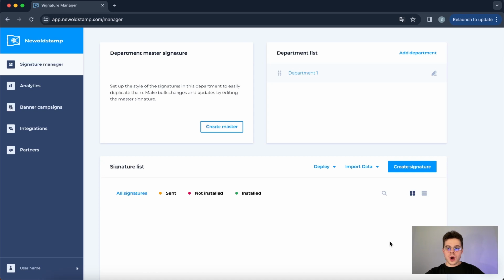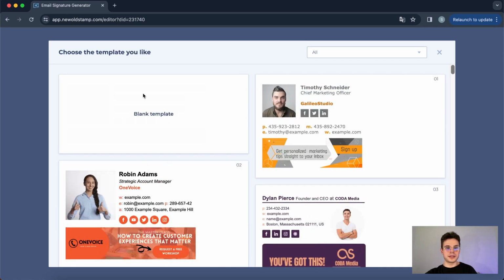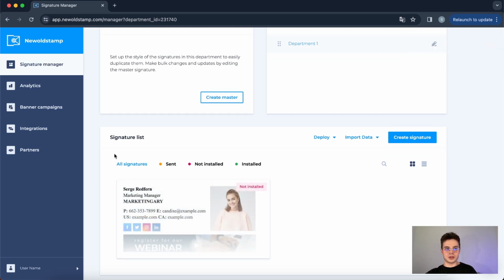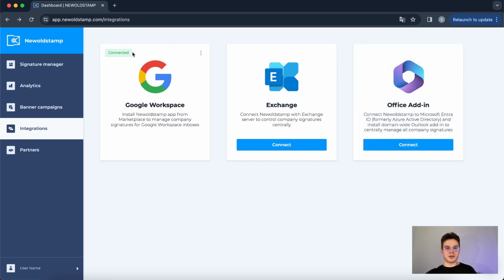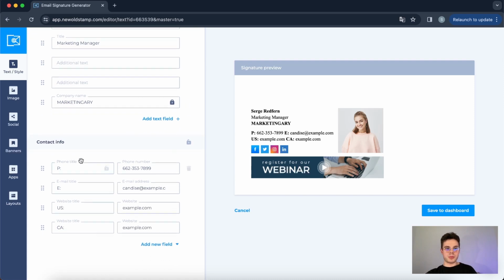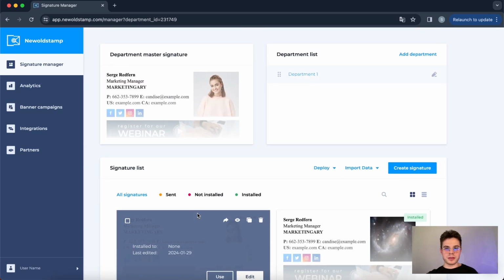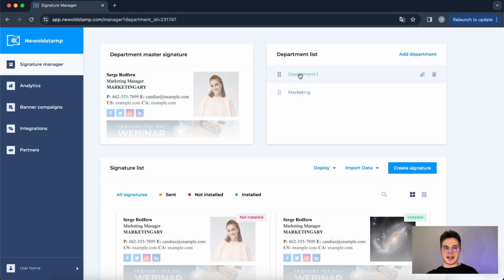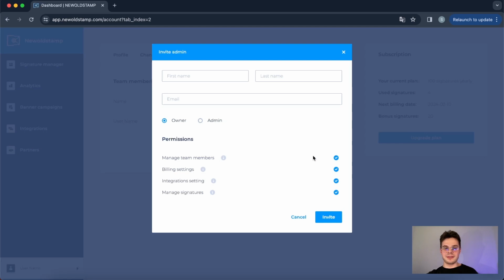Newoldstamp Introduction for Google Workspace Users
Newoldstamp is an email signature management platform that is easy to use and which provides you with the necessary features to manage brand-consistent email signatures across your entire company.

Newoldstamp allows Google Workspace users centrally manage email signatures for an entire company:
- Connect NOS and GW
- Create signatures with our flexible signature generator
- Deploy signatures automatically

Automate email signature management and get more hours in your day with the Newoldstamp email signature generator!